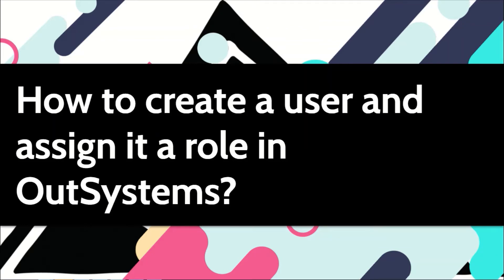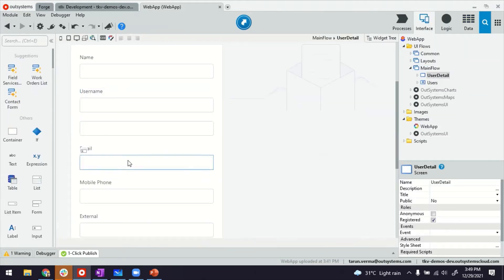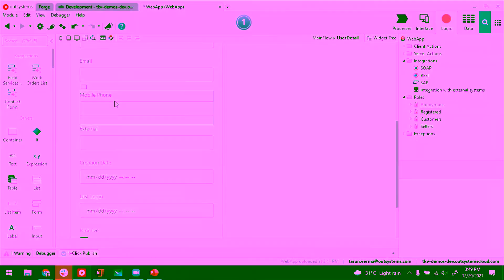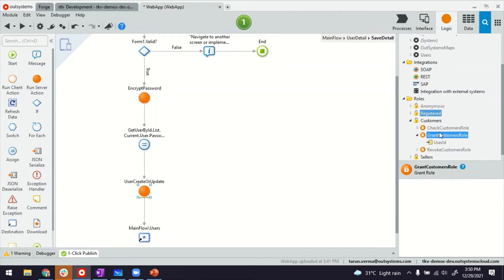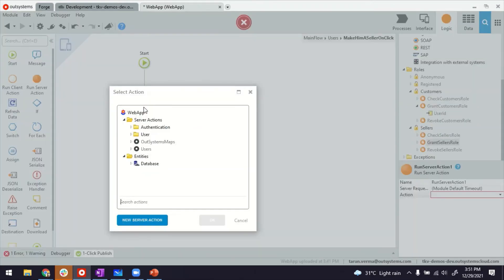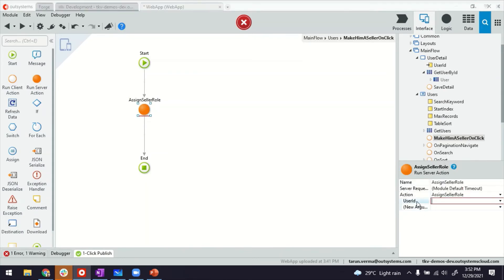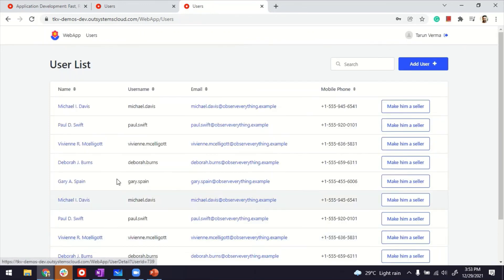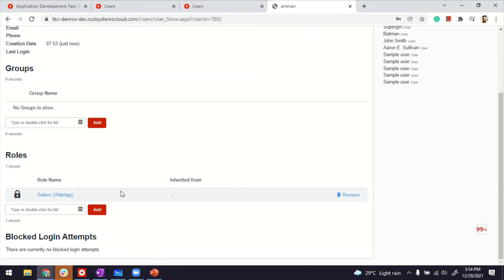How to create a user and assign it a role programmatically in OutSystems?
Video shows how one can assign and reassign the roles programmatically. For the user creation part, plz watch this video first